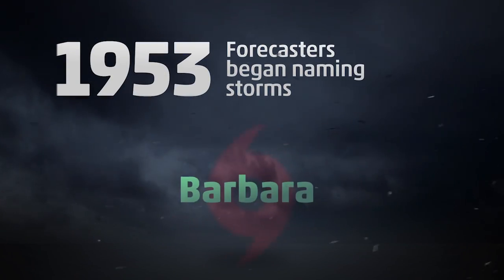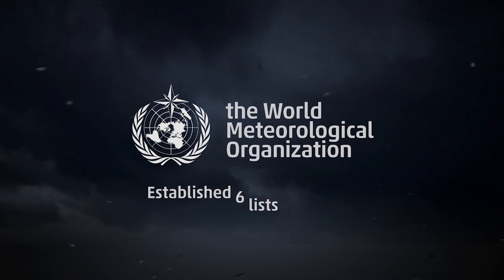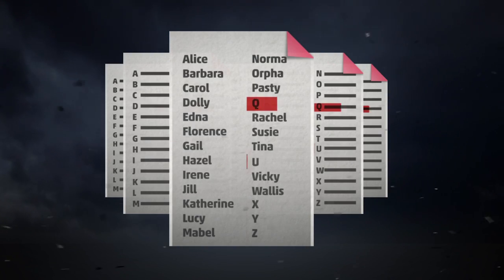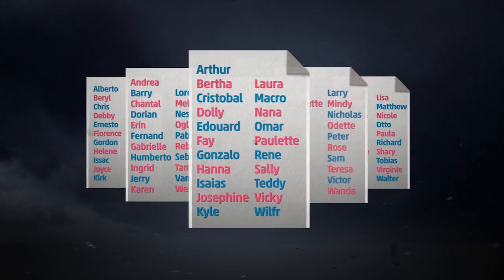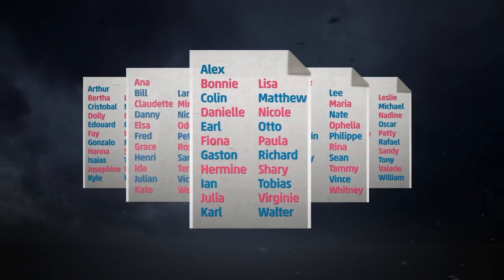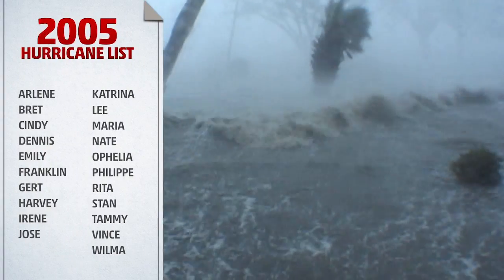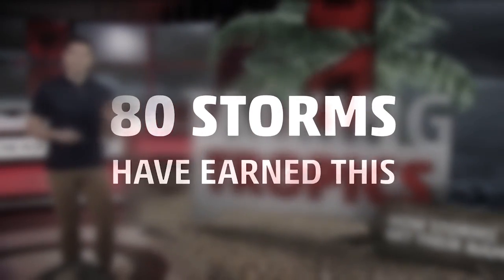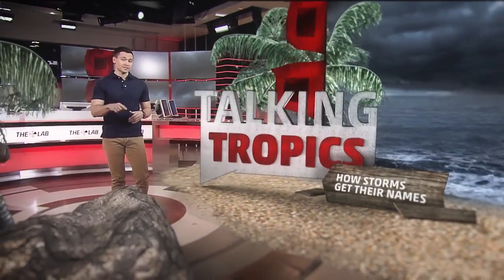Talking Tropics: How Do Hurricanes Get Their Names?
Meteorologist Michael Lowry explains how hurricanes are named, what organization has that responsibility and more!